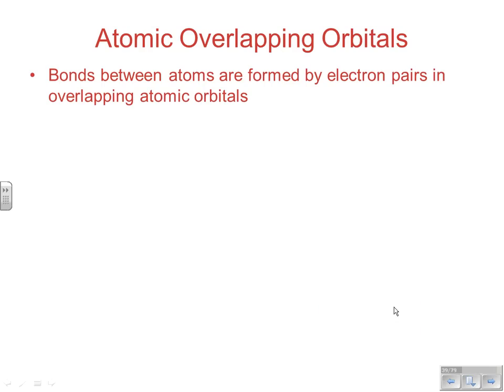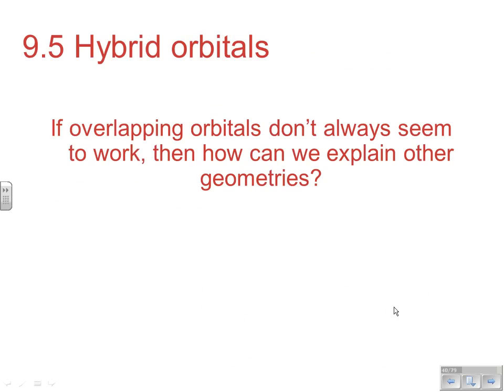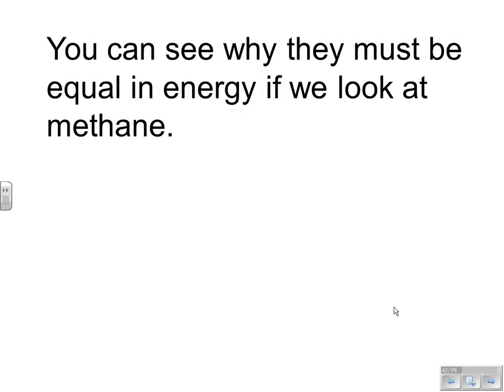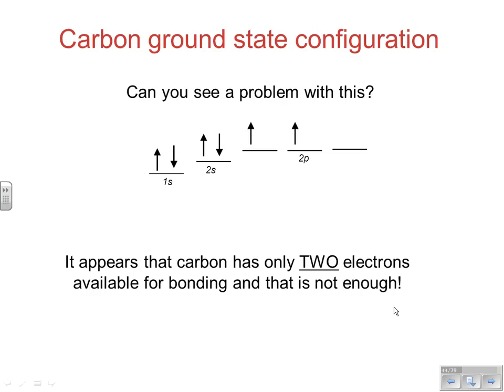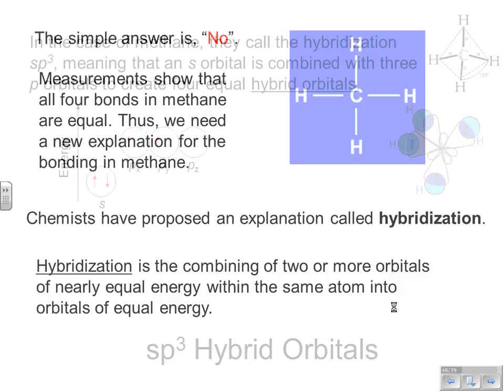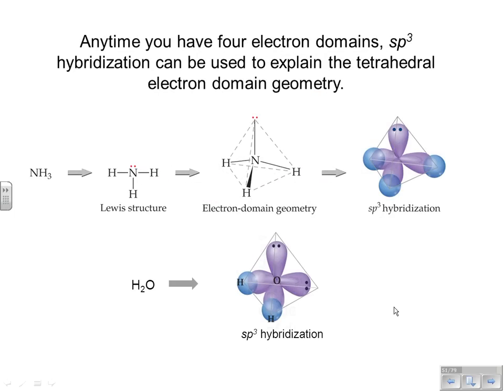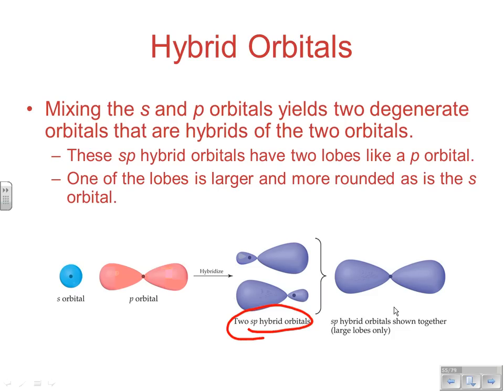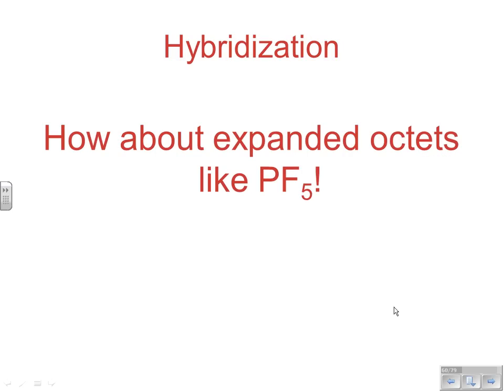BBrown AP Chapter 9.5 Notes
Hydridization